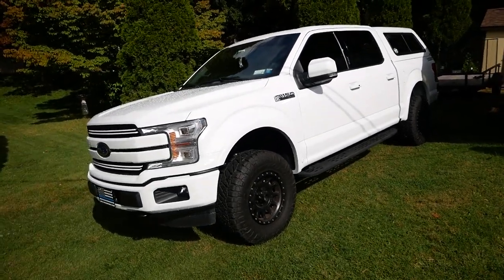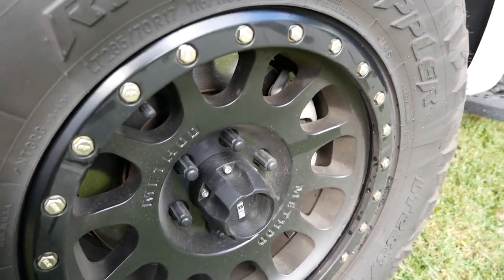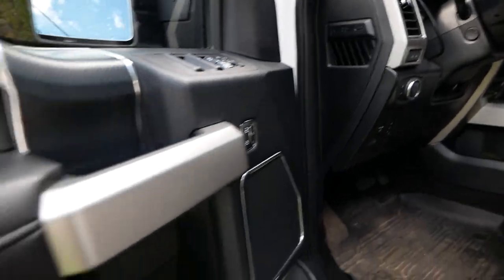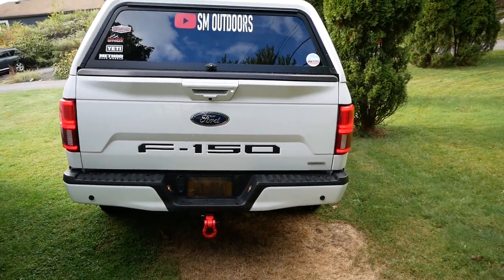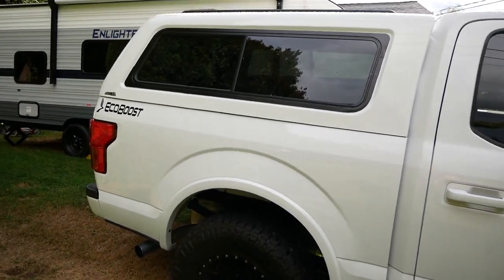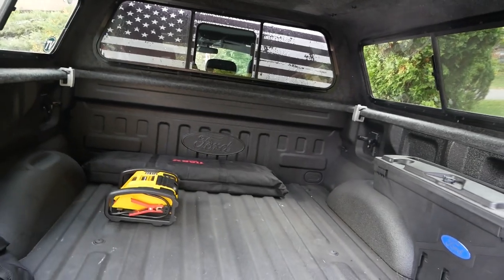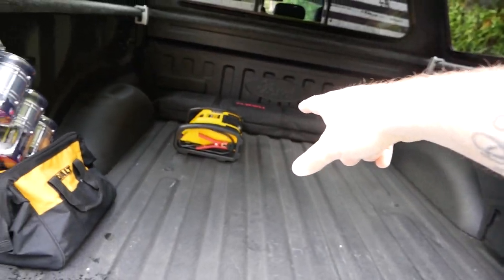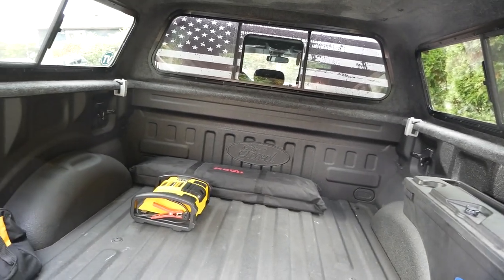2020 F150 Overland Camper Build Short Bed PART 1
Nitto Tires
Method Wheels
Leveling Kit
Side steps

FIRST VIDEO OF BUILDING OUT THE TRUCK FOR OVERLAND CAMPING